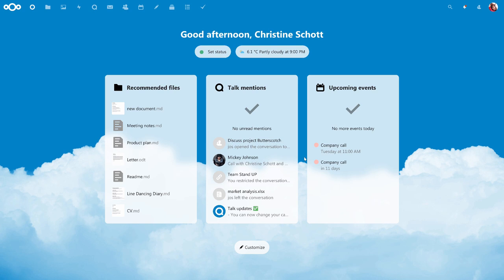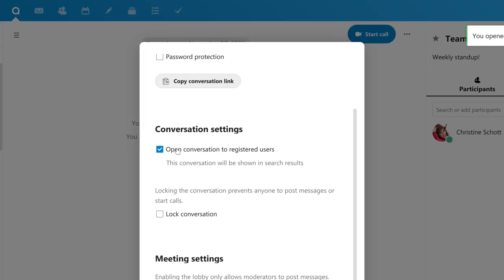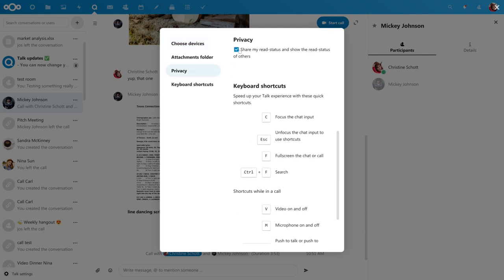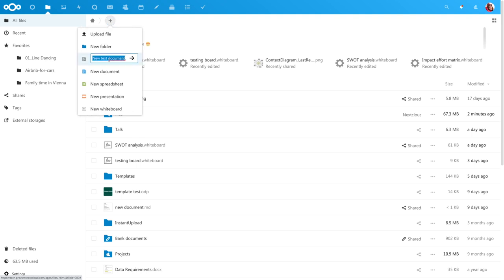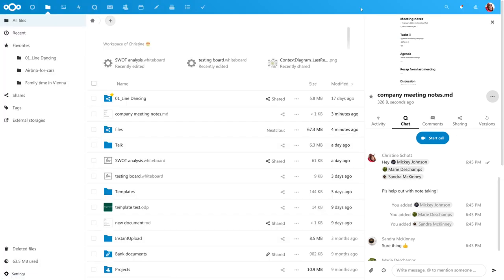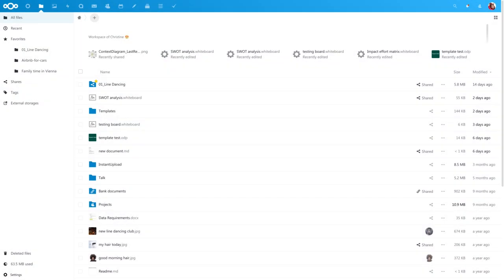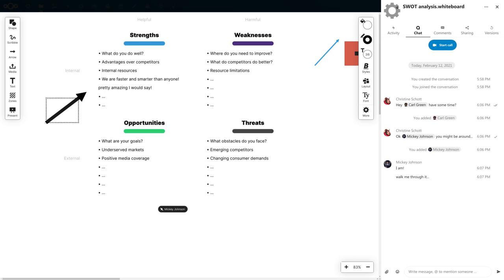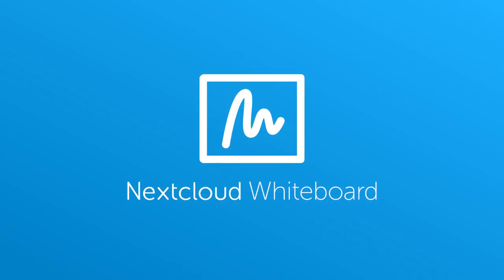Nextcloud 21 collaboration features screencast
In this video, Jan demonstrates some of our new collaboration features in Nextcloud 21! Learn more in our announcement blog: